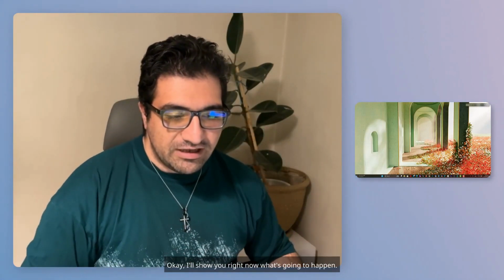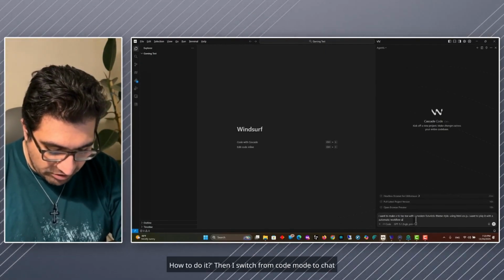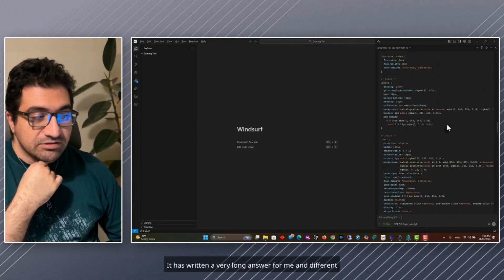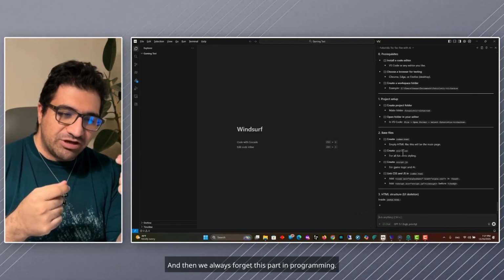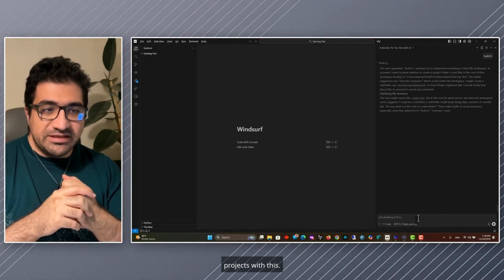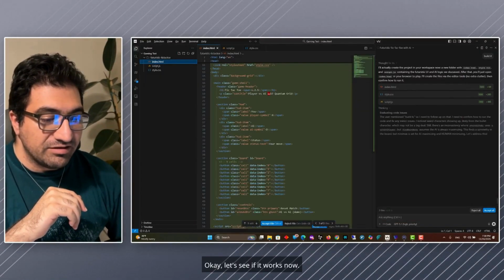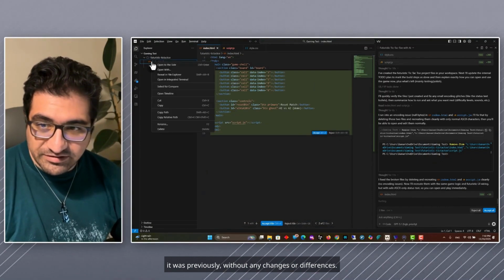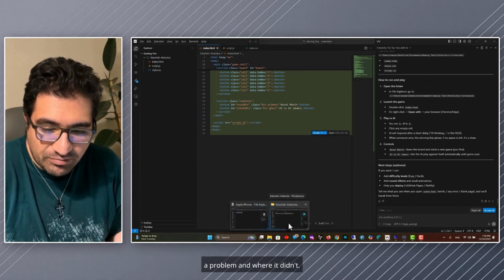Stop Losing Track! Windsurf/Cursor To-Do Lists Explained (AI Coding 2025)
🚀 Getting lost in AI programming? Windsurf & Cursor's To-Do List feature
changes everything! I'll show you how this new feature makes AI coding simpler -
no complex prompts needed anymore! Learn the secret to organized AI development.

⏱️ TIMESTAMPS:
00:00 - Introduction
00:45 - What is the To-Do List Feature?
02:15 - Windsurf Setup & Installation
03:30 - Demo Project: Building Tic-Tac-Toe Game
06:20 - How to Create & Use To-Do Lists
09:45 - Windsurf vs Cursor: Key Differences
12:30 - Advanced Tips & Troubleshooting
15:00 - Conclusion & Best Practices

💡 Why This Video Matters:
✅ Never lose track of your coding projects again
✅ AI automatically plans your development steps
✅ Reduce development time by up to 50%

🎓 Free Resources:
📌 Project Files: [GitHub Link]
📌 Free AI Coding Course: [Link]
📌 Newsletter: [Link for coding challenges & tips]

🤖 About Windsurf & Cursor AI Code Editors:
Windsurf and Cursor are revolutionary AI-powered code editors that transform
how developers write software. The To-Do List feature helps you tackle complex
projects step-by-step without getting confused or overwhelmed in the middle
of development.

This tutorial covers everything you need to know about using the To-Do List
feature in both Windsurf and Cursor AI editors. Whether you're building your
first app or managing complex enterprise projects, this memory system will
keep you organized and productive.

📚 What You'll Learn:
• Setting up Windsurf AI editor
• Creating effective To-Do Lists for AI coding
• Comparing Windsurf vs Cursor features
• Building a complete project from scratch
• Advanced planning techniques with AI

🎯 Perfect For:
• Beginner programmers learning AI tools
• Professional developers adopting AI coding
• Students working on coding projects
• Indie hackers building solo apps
• Anyone interested in AI development